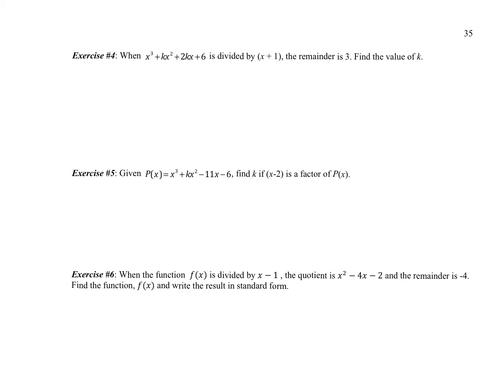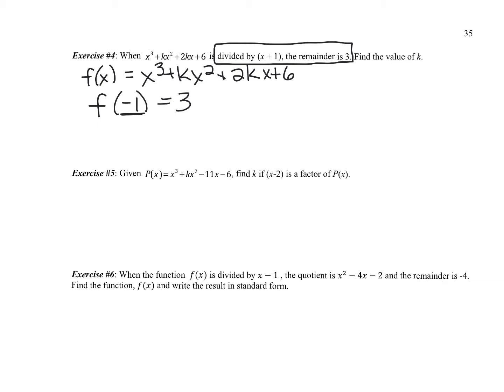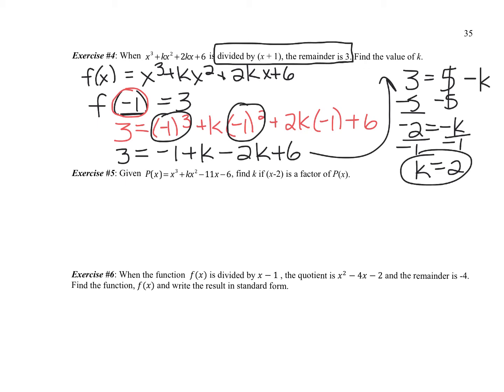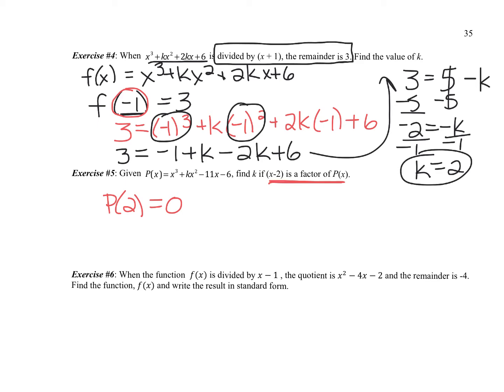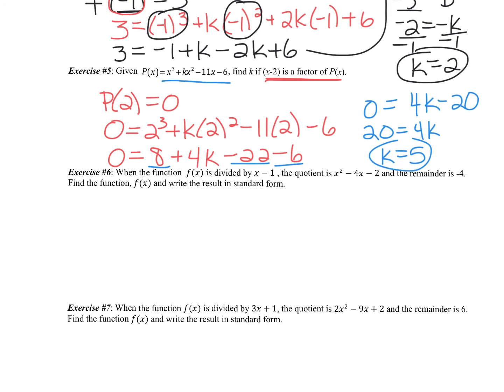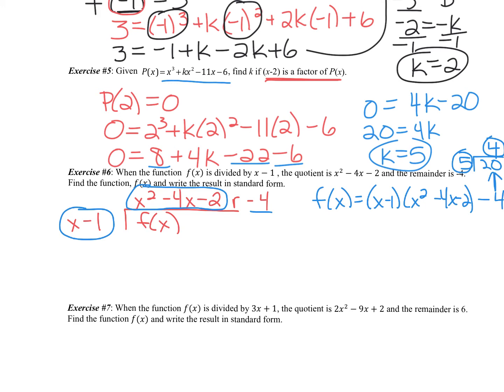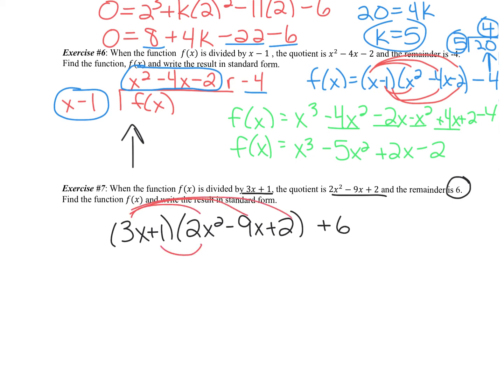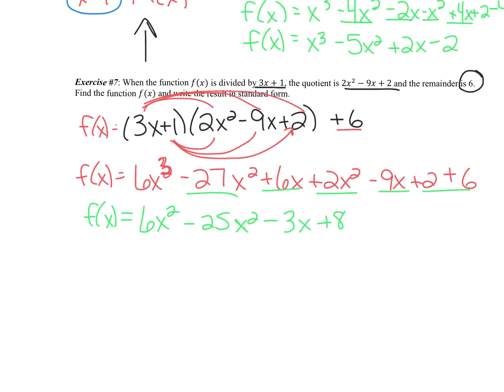A2 U3 L30 P35